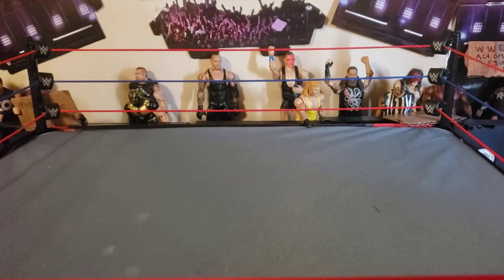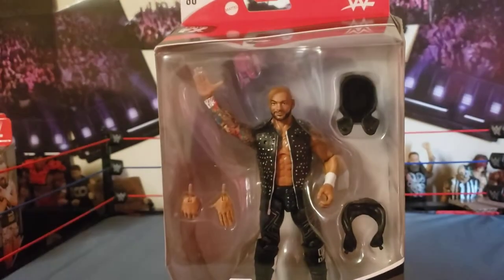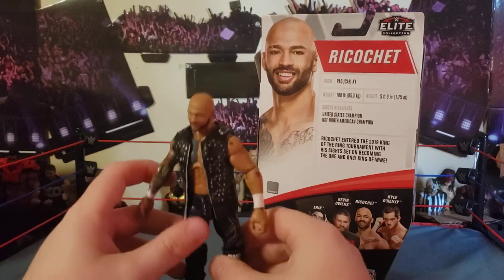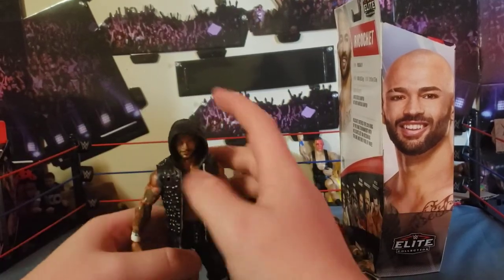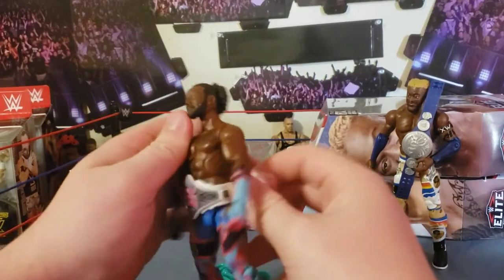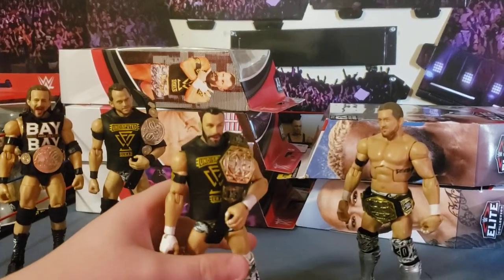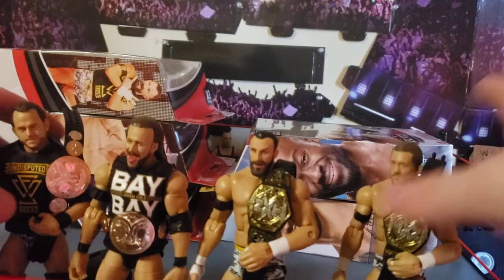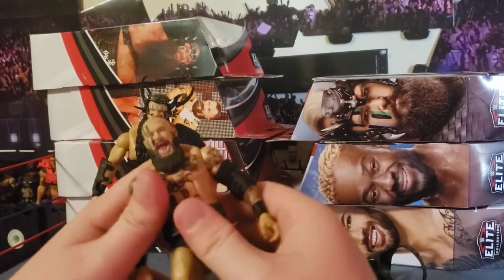Huge Ringside Box opening